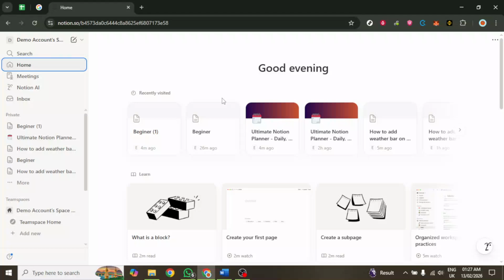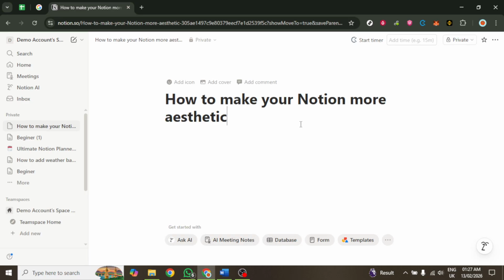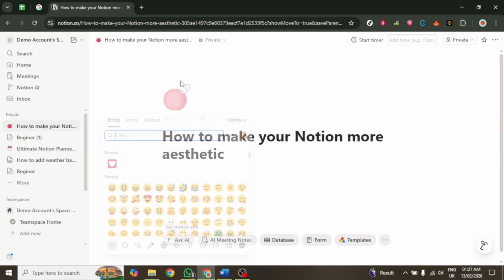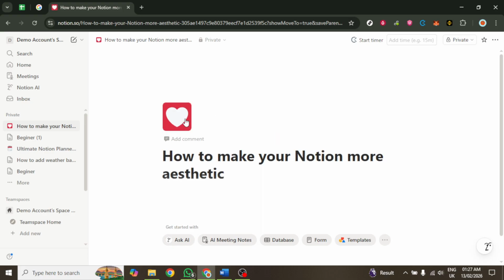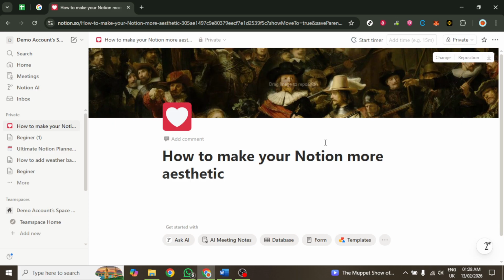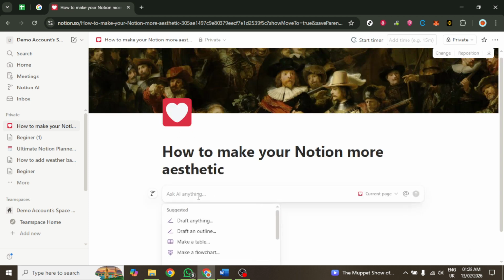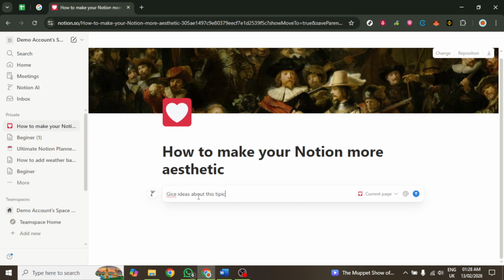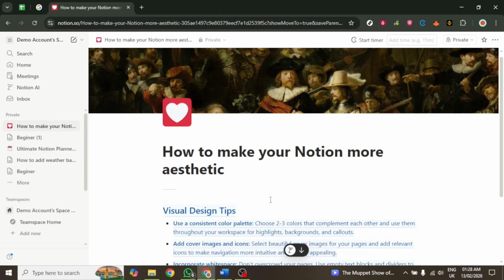How to make your Notion more aesthetic[LATEST GUIDE]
In today's Video we cover, How to make your Notion more aesthetic